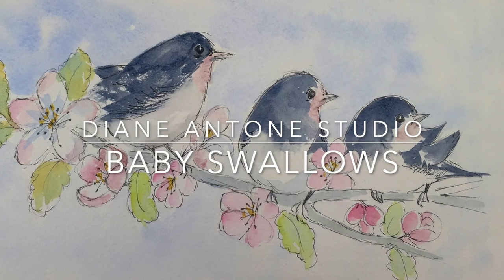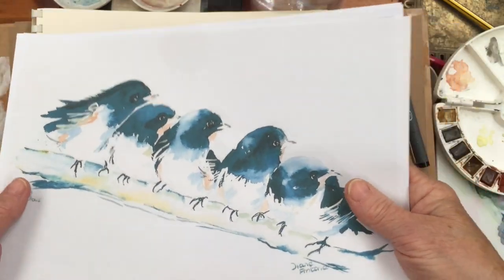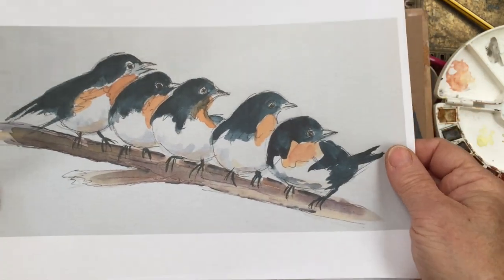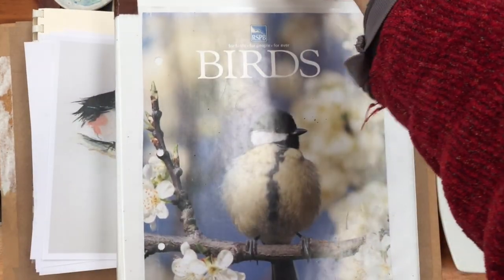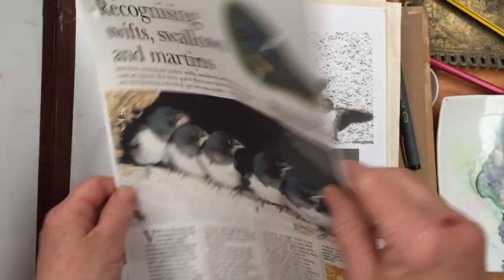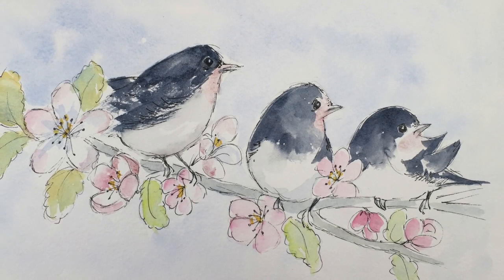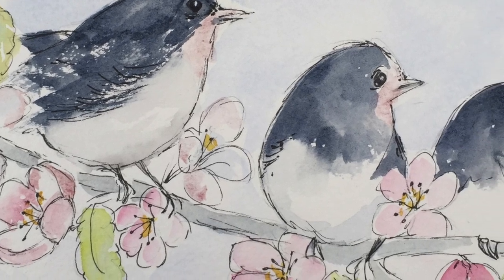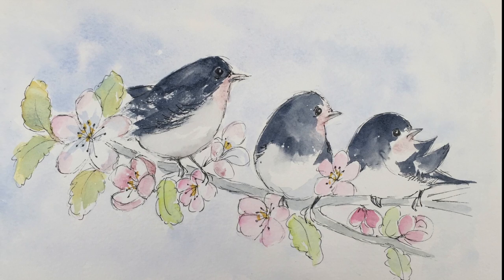SWALLOWS AND APPLE BLOSSOM Watercolor Art Tutorial - Easy Step by Step Line and Wash Painting Lesson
This is a cute pen and wash drawing of three baby swallows on a branch of apple blossom. In this tutorial I demonstrate how I prepare for a painting using reference material, a preliminary sketch and colour selection. Then I show you in realtime how I create this line and wash painting using a Staedtler pigment liner for the drawing and five colours of watercolour paint for the colour washes. An ideal project for those who are new to watercolour but already enjoy drawing, and anyone who is interested in painting birds in watercolour.

The materials used in this tutorial are:
Potters Pink
Paynes Grey
Cobalt Blue
Quinacridone Gold
Lemon Yellow or Winsor Yellow
Staedtler Pigment Liner

00:00 Introduction
02:40 Palette choice
04:00 Preliminary sketch
05:15 Studying apple blossom
06:30 Inking in the lines
13:50 Colour mixing
18:00 Background wash
20:20 Painting the birds
25:30 Painting the blossoms and leaves

PAINT
12 colours

24 colours
12 colours

A size 3 would also be useful.